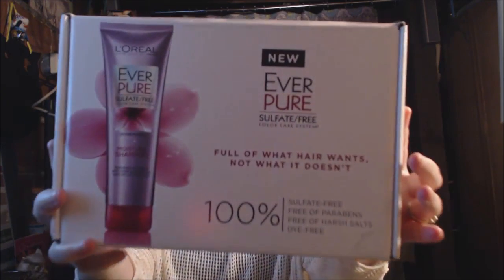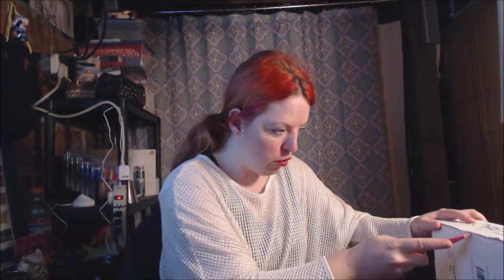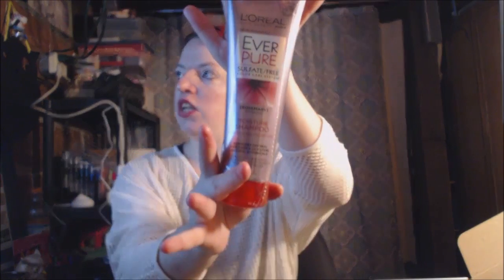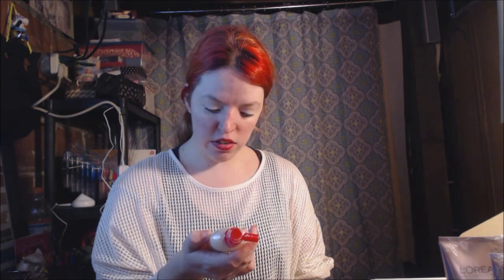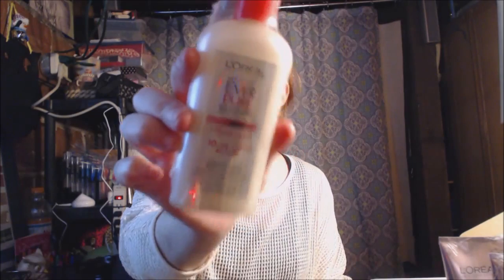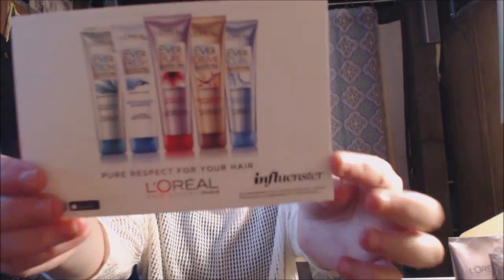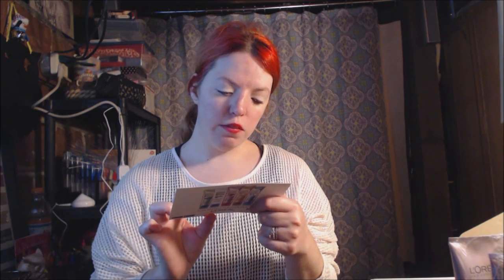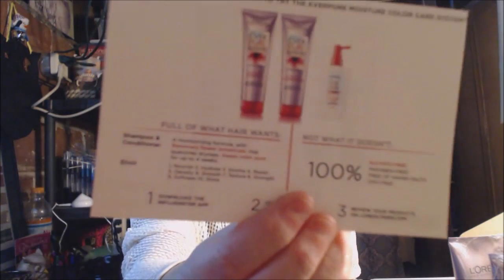Influenster vxbx ever pure hair products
Here is whats inside the ever pure voxbox from influenster. Hope ye enjoy :)

try them  here: Influenster.com
ever pure shampoo/ conditioner- walmart
hair spray- walmart